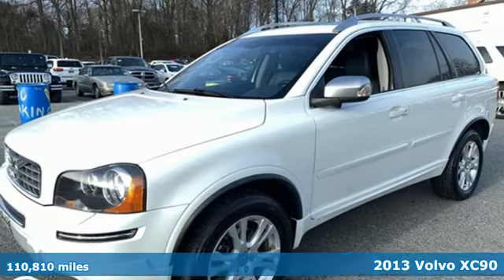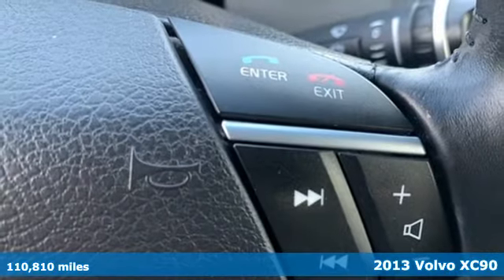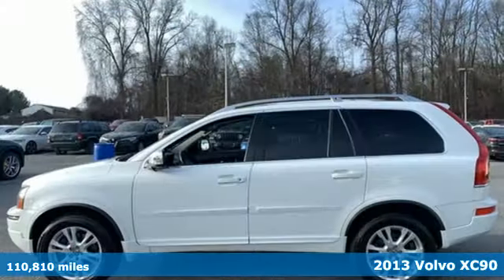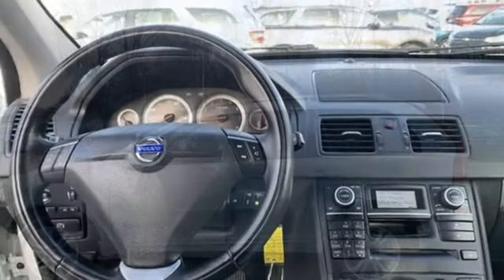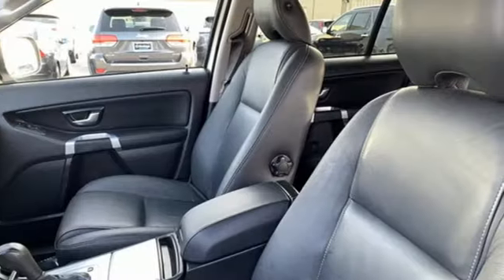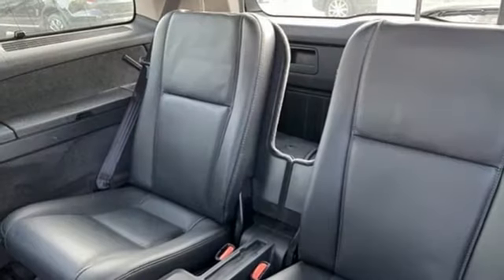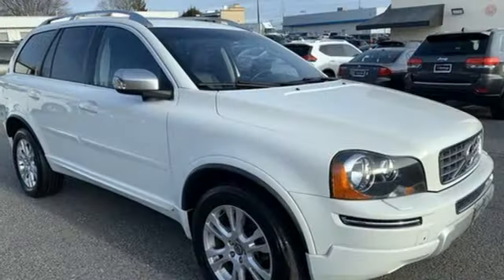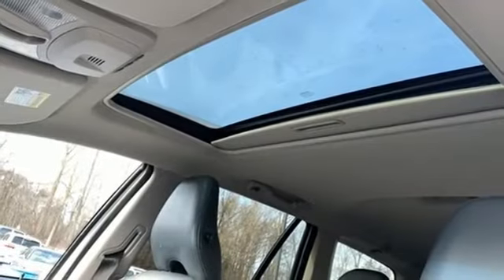2013 Volvo XC90 Baltimore MD Owings Mills, MD AU665020 - SOLD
Year: 2013
Make: Volvo
Model: XC90
Trim: 3.2
Engine: 3.2L I6 240 hp
Transmission: 6-Speed Automatic with Geartronic
Color: White
Mileage: 110810
Stock #: AU665020
VIN: YV4952CZ3D1665020
Clean CARFAX. Ice White 2013 Volvo XC90 3.2 AWD 6-Speed Automatic with Geartronic 3.2L I6 240 hp AWD.brbrRecent Arrival!brbrAwards:br * 2013 IIHS Top Safety PickbrReviews:br * Upscale and stylish interior; supportive front seats; practical packaging and features; optional all-wheel drive; smooth ride. Source: Edmundsbr * If you are looking for a 7-passenger luxury SUV for your family and nothing less than best-in-class safety will suffice, the Volvo XC90 will appease your protective nature. Source: KBB.combrbrbr*Your additional costs are sales tax, tag and title fees for the state in which the vehicle will be registered, any dealer-installed options (if applicable) and a $299 dealer processing fee (not required by law). Prices are subject to change, and prior sales are excluded from these offers. While every reasonable effort is made to ensure the accuracy of this information, we are not responsible for any errors or omissions contained on these pages. Please verify any information in question with the dealer.

Address:
11234 Reisterstown Road